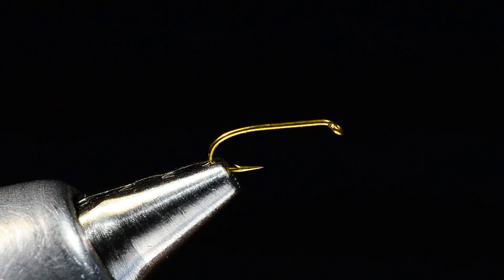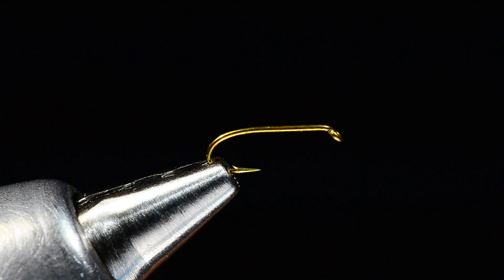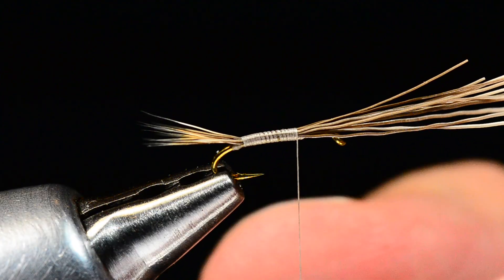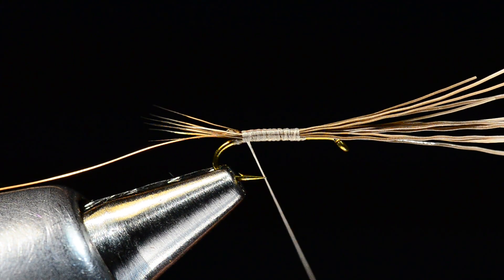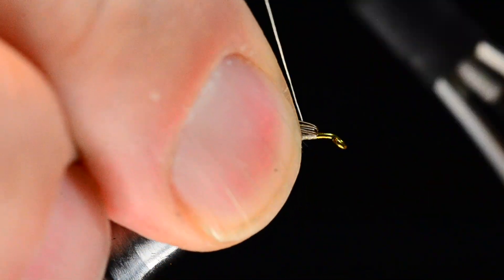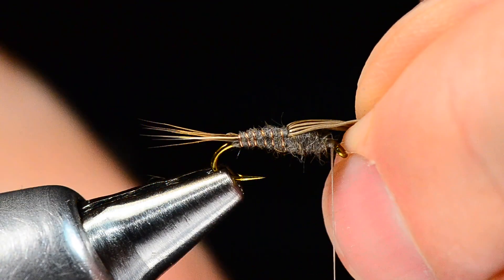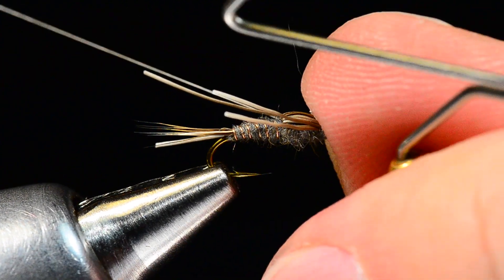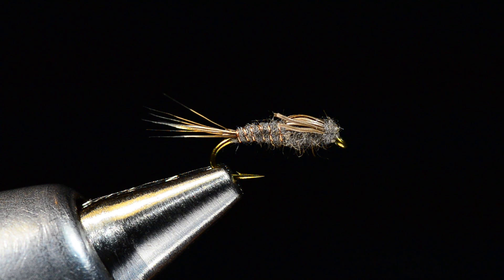AP Nymph Fly Tying Instructions by Charlie Craven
Dubbing: Muskrat

Thorax: Muskrat